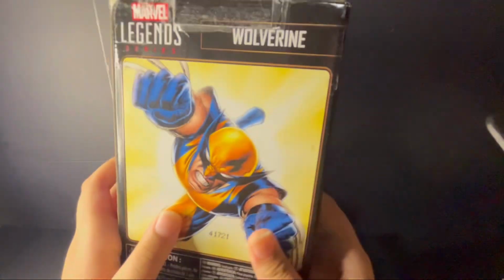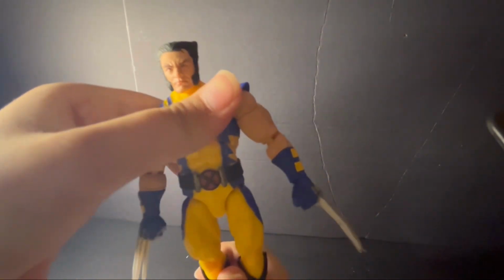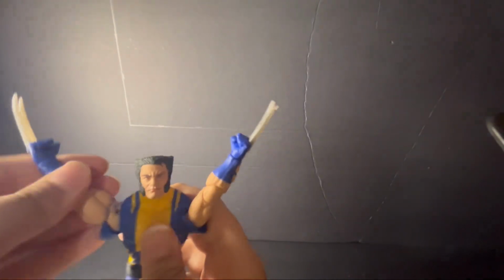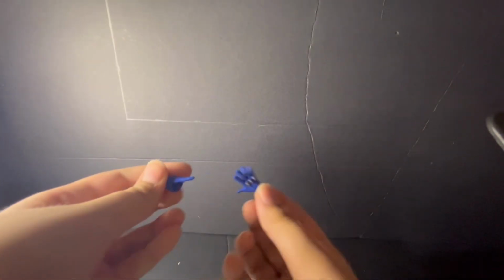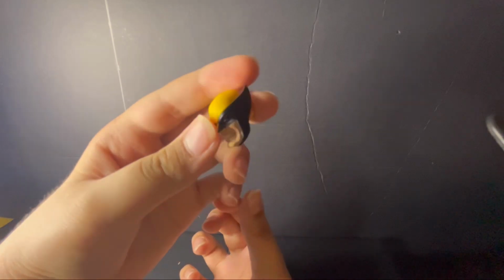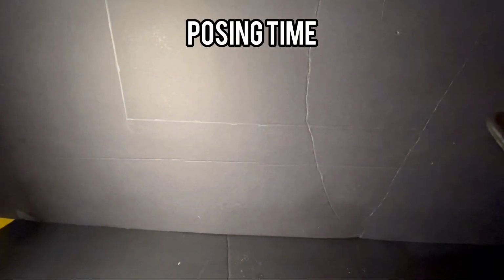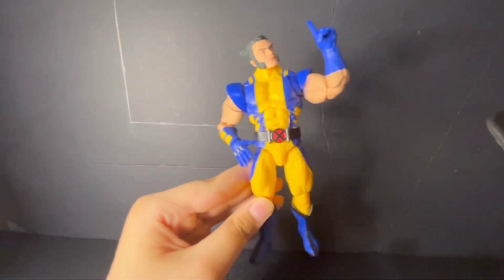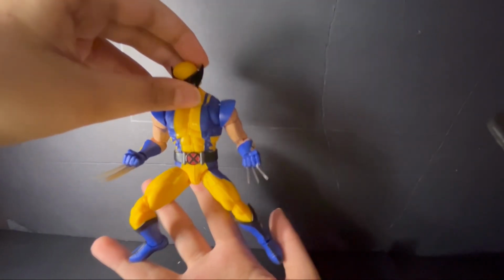85th Anniversary Astonishing Wolverine Figure Review